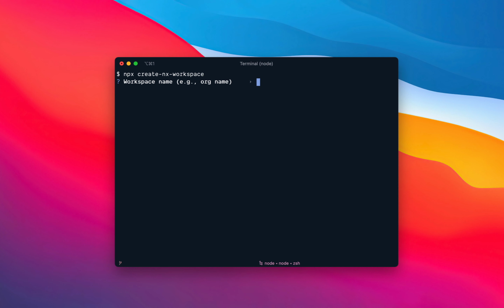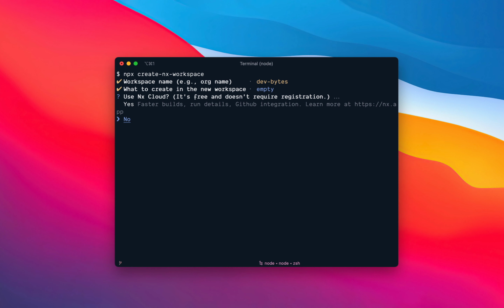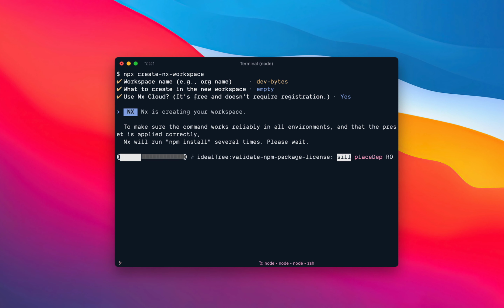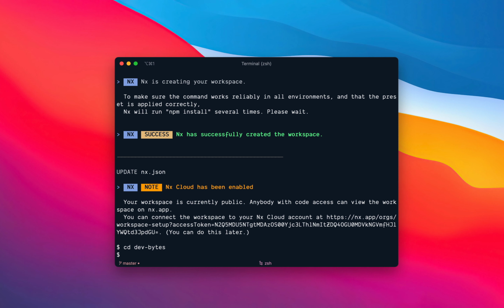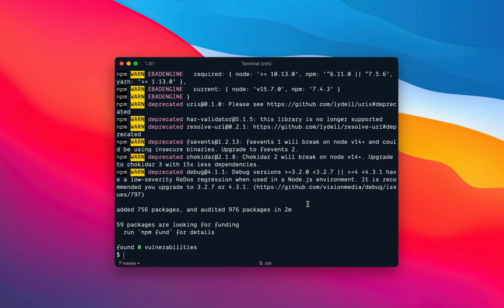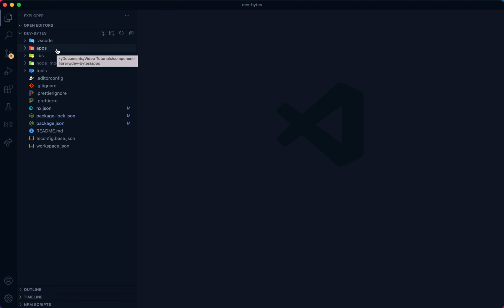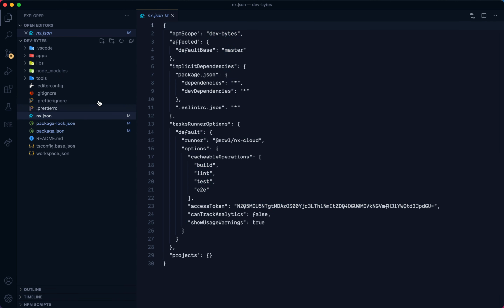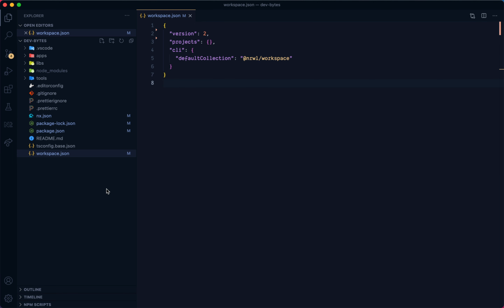Creating an Angular Component Library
The first in a series of tutorials about how to create and Angular Component library using Nx